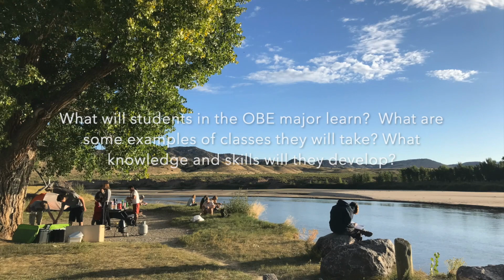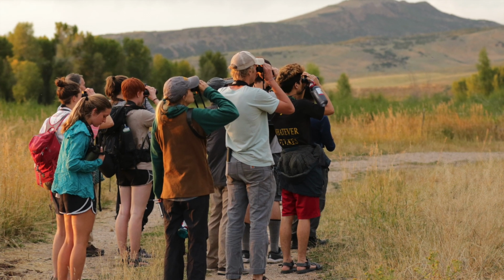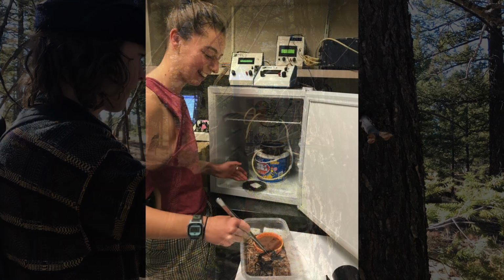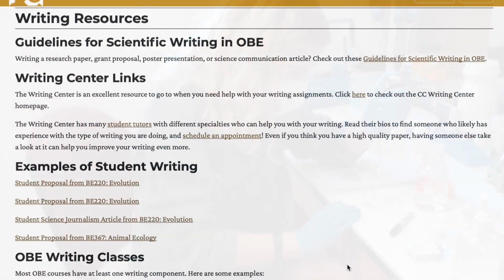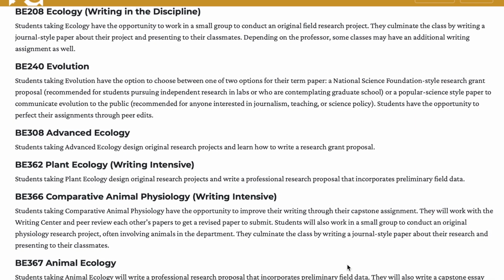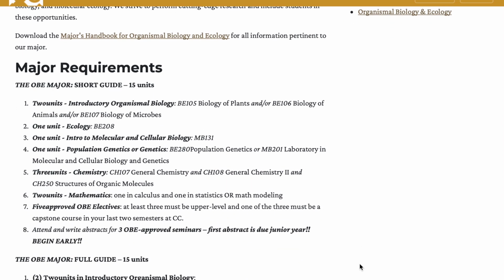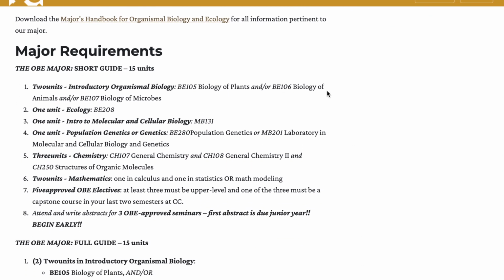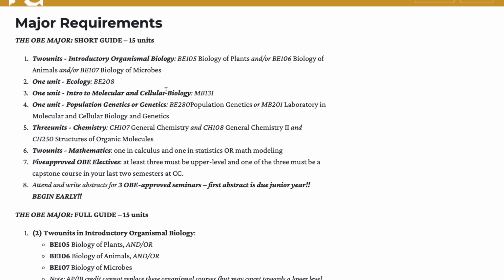Organismal Biology & Ecology at Colorado College